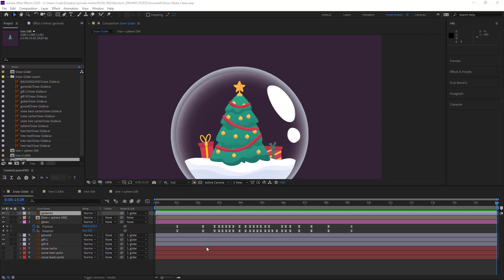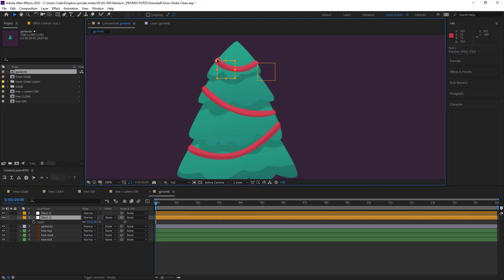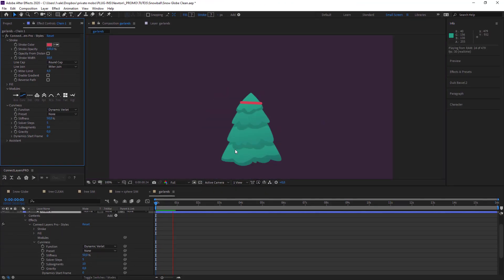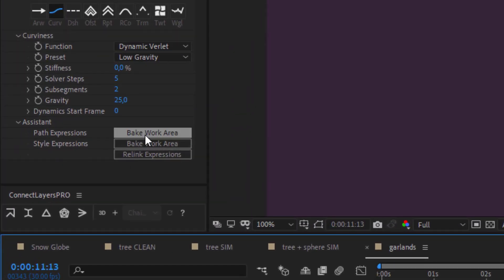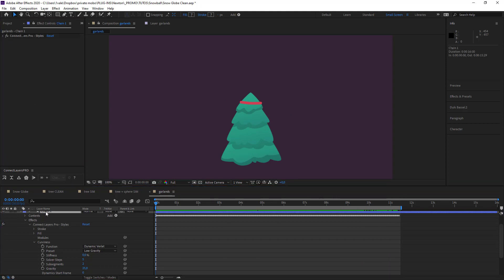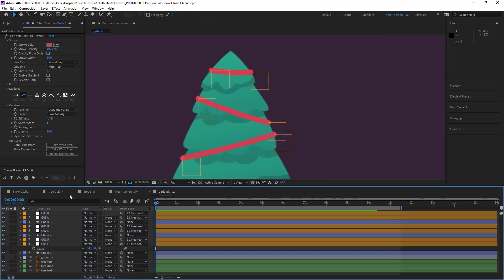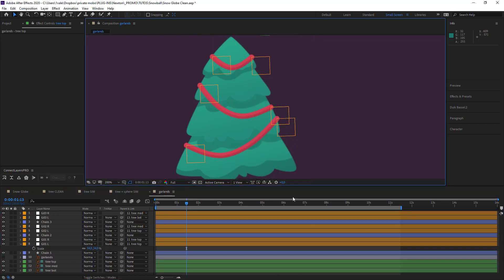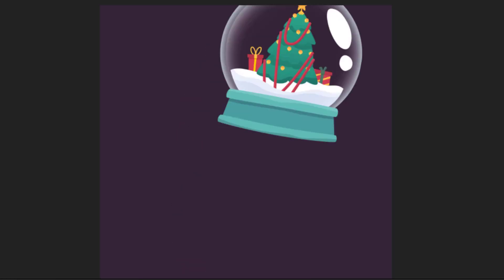Animate a Snow Globe - the Tinsel - with After Effects, and ConnectLayersPRO - Tutorial 3/5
In this 5-part tutorial, we will animate the different elements of a Christmas globe in a realistic way using Adobe After Effects, Newton3, ConnectLayersPRO and DUiK.

In this third part we will animate the tinsel with ConnectLayersPRO.

Thanks to Isaac Birchall for dubbing this tutorial!!